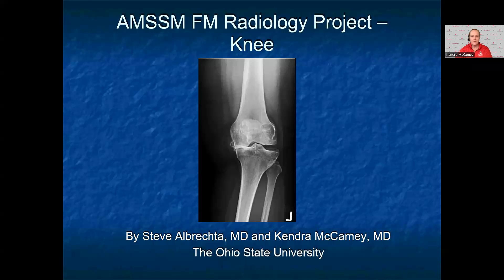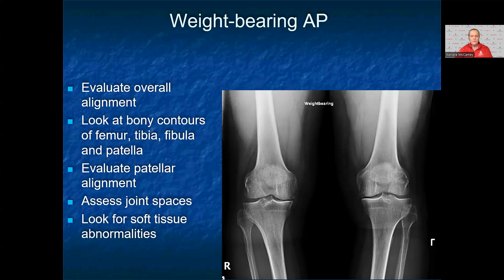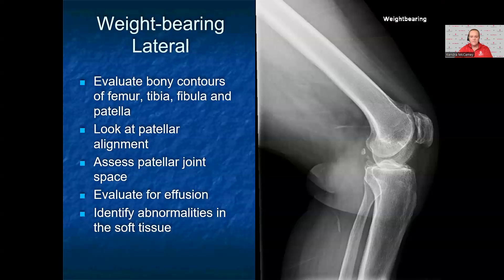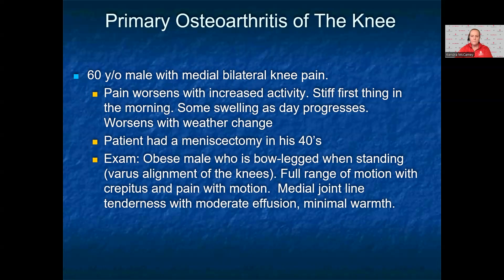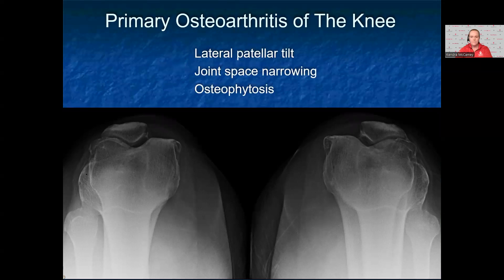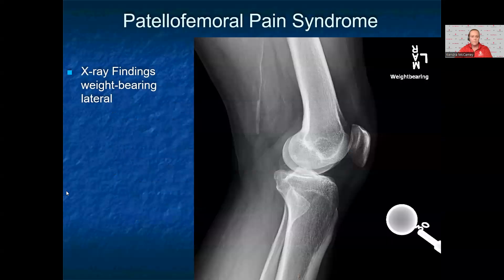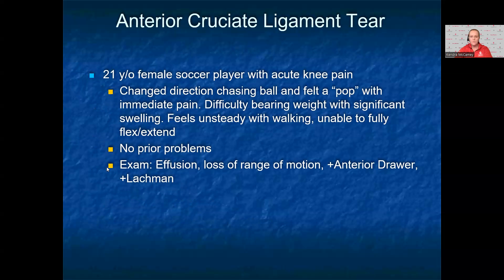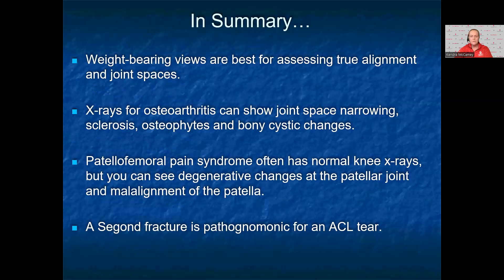Knee | MSK Radiology: X-Ray Educational Modules for Primary Care Residents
Dr. Steve Albrechta gives a presentation on the Knee as part of the MSK Radiology Series: X-Ray Educational Modules for Primary Care Residents.